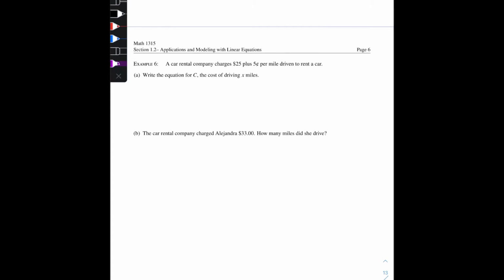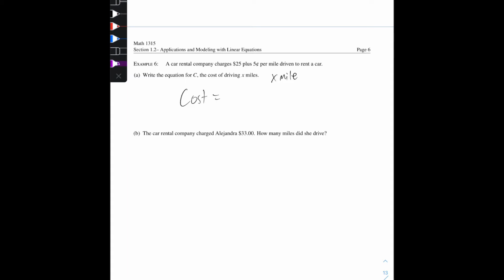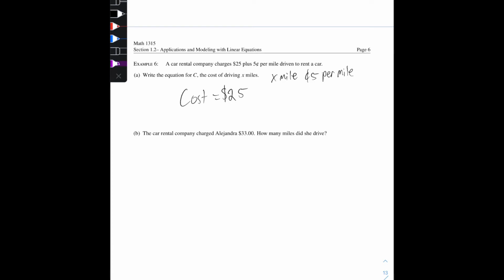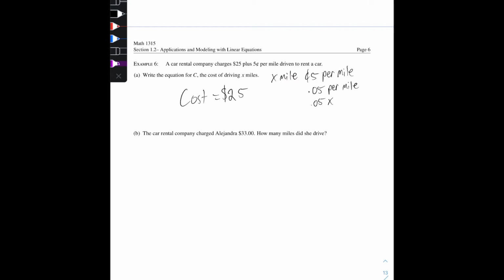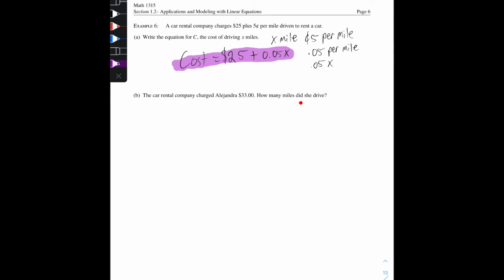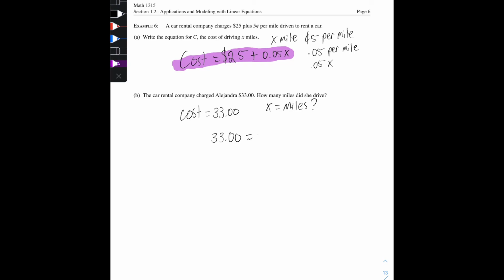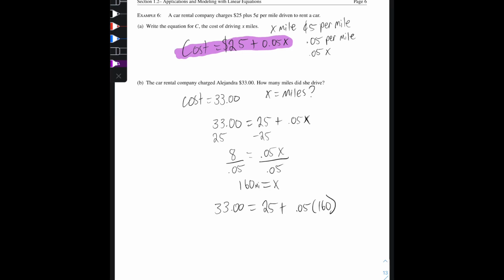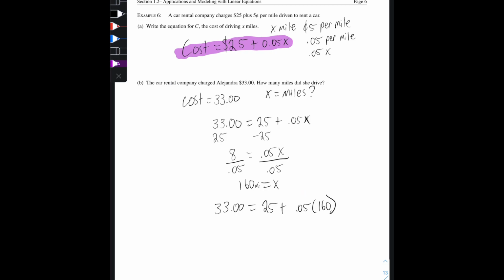Road Trip Problem